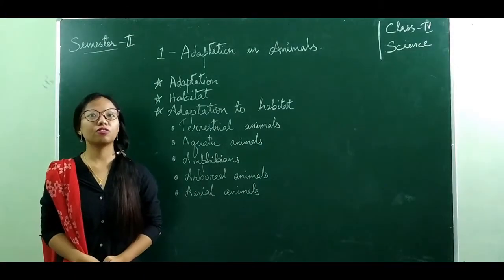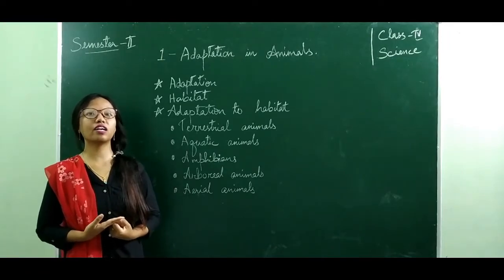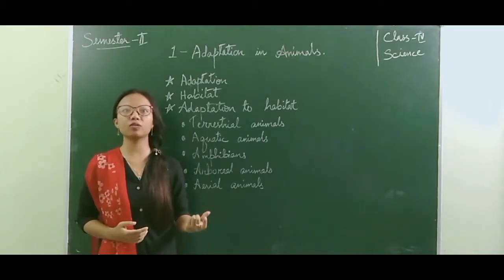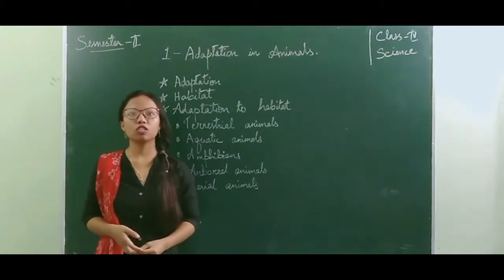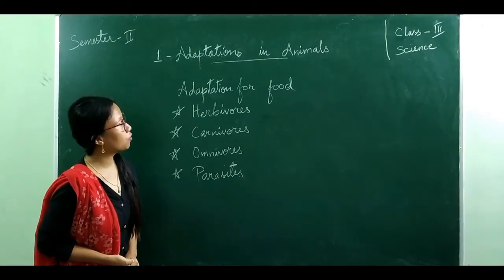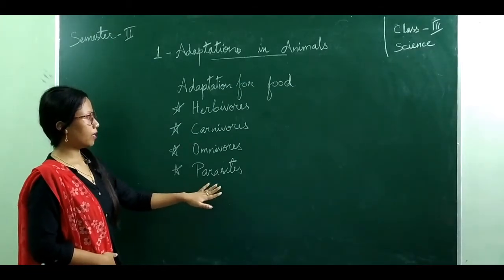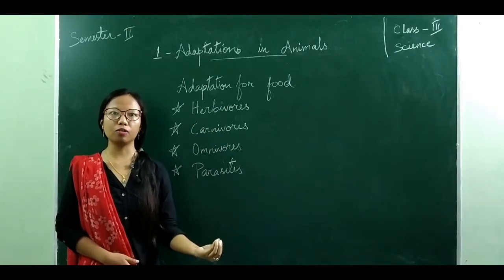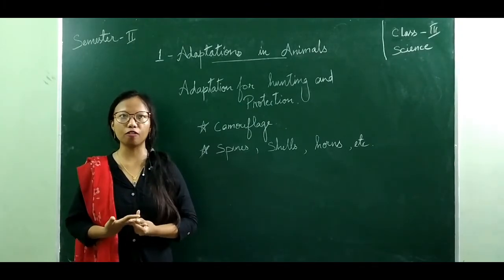CLASS IV | SCIENCE | ADAPTATION IN ANIMALS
MS BINITA CHANU